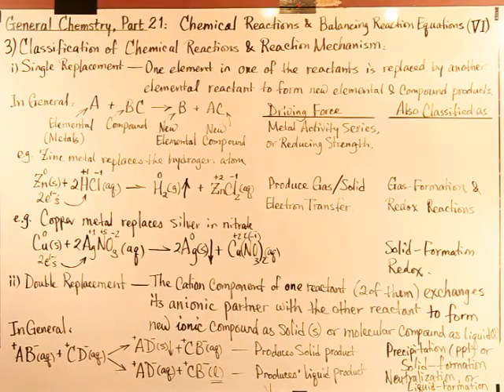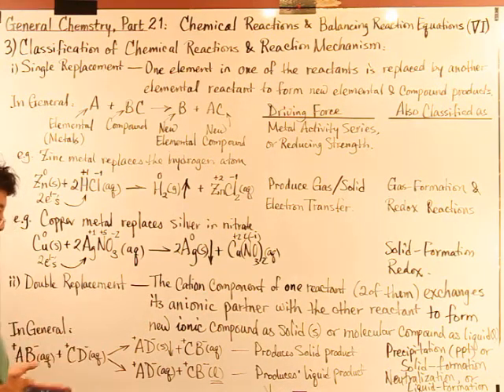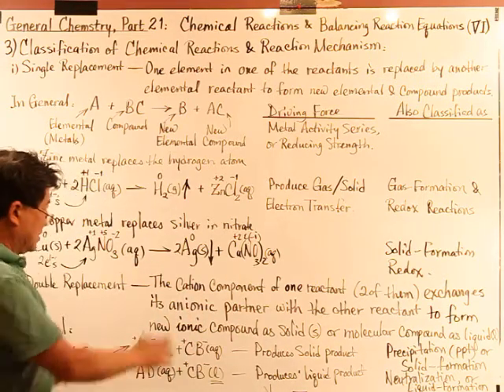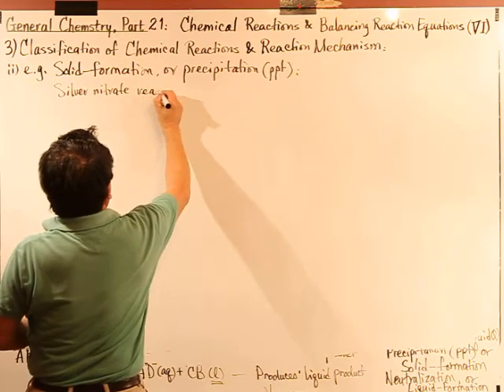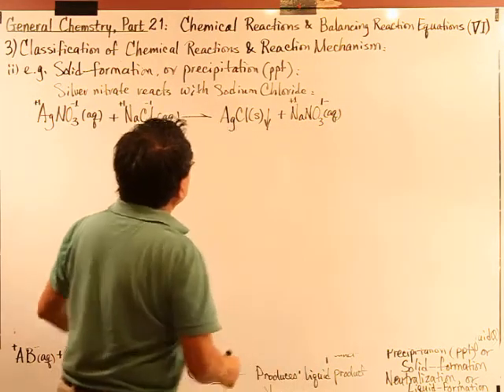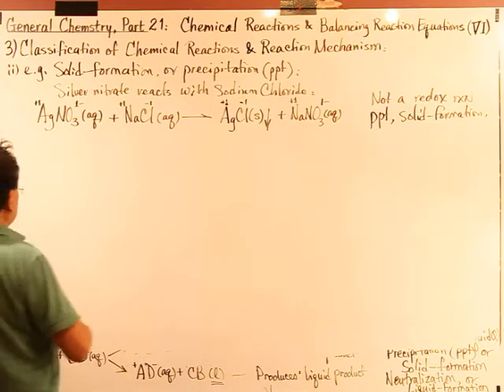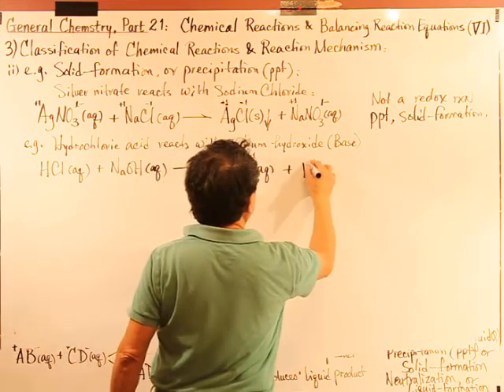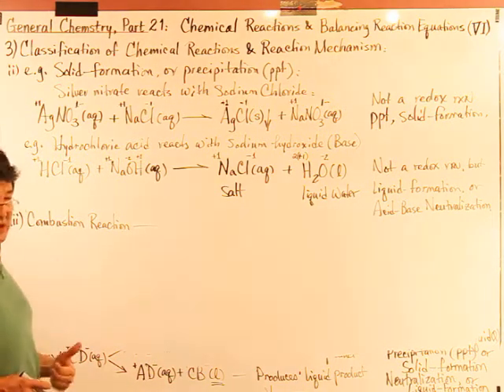CHEM 141 Part 21 Reaction VI